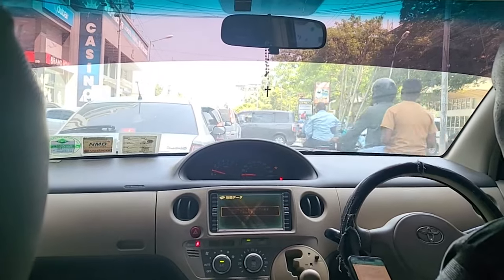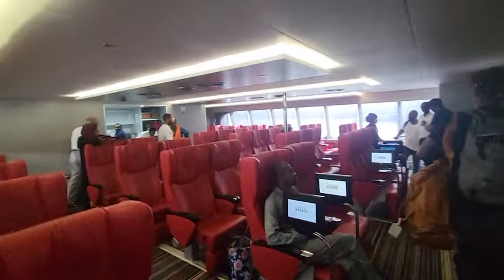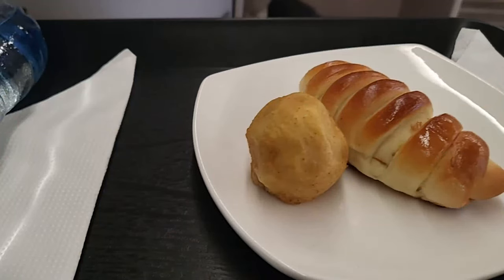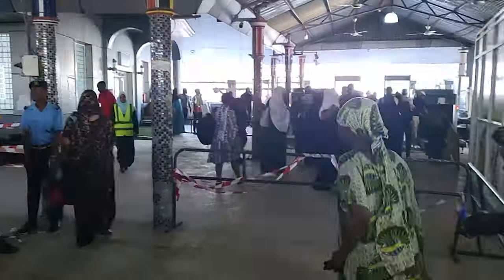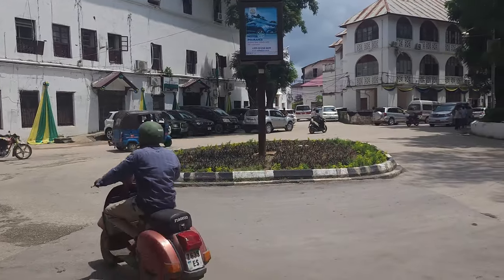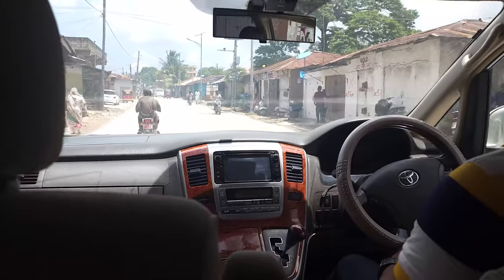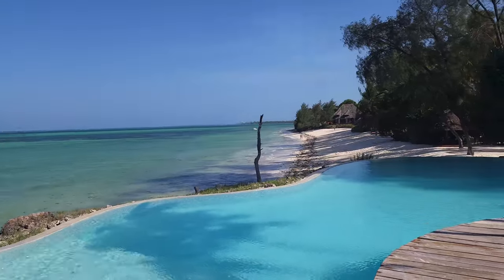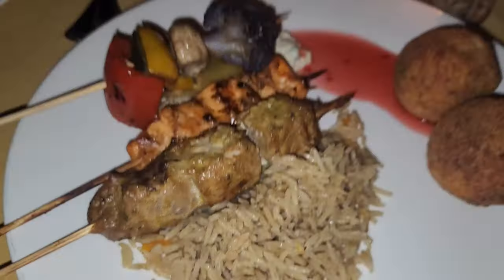Honeymoon in Zanzibar! |Things to do In Zanzibar |Dar Salaam to Zanzibar ferry| Stone Town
Zanzibar! |Things to do In Zanzibar |Dar Salaam to Zanzibar ferry| Stone Town

I'm Kim and I've created this channel to inspire and help busy professionals individuals to take time off and see the world!

**Equipment and Creator Tools